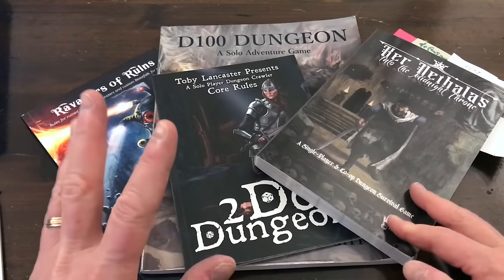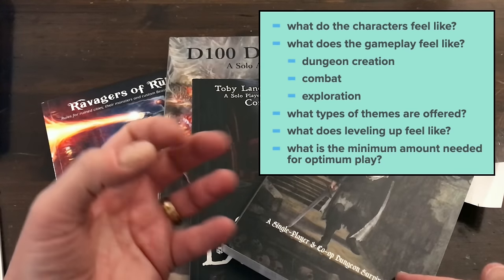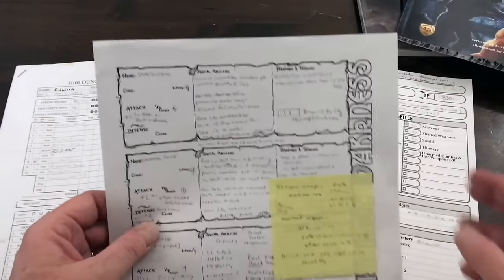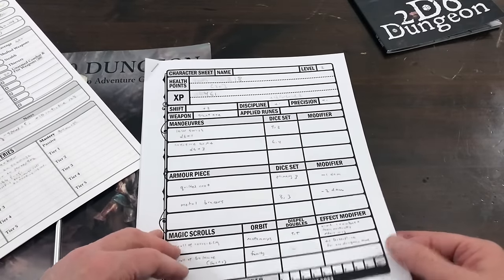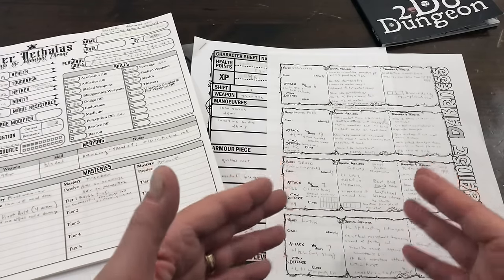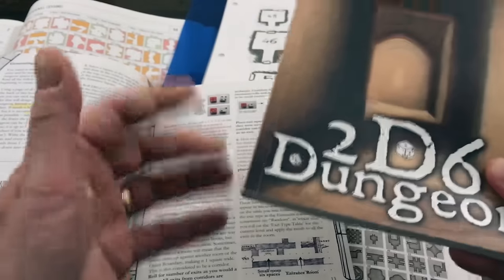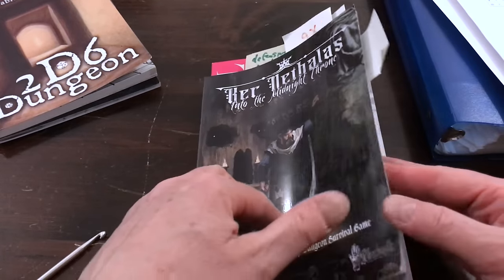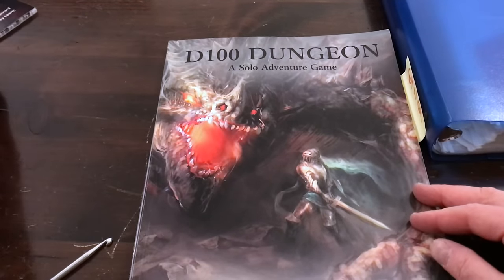how to choose your dungeon crawl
Comparing d100 Dungeon, Four Against Darkness, 2d6 Dungeon and Ker Nathalas.
Using Dungeon Year Design journals for my drawings. Available from pandiongames.com